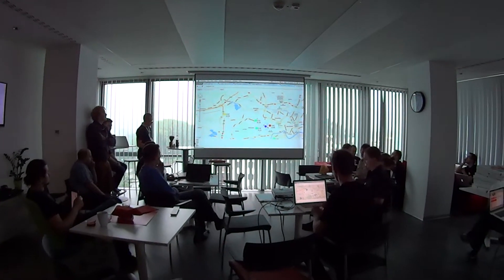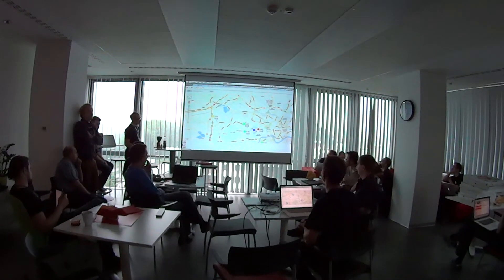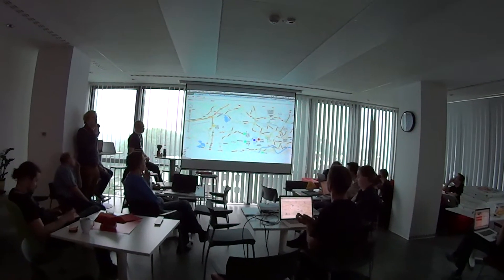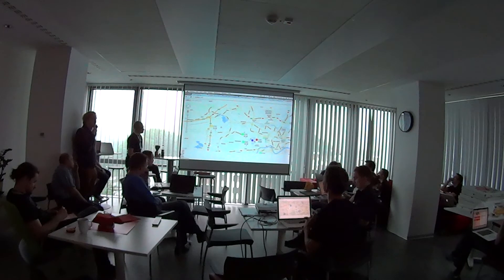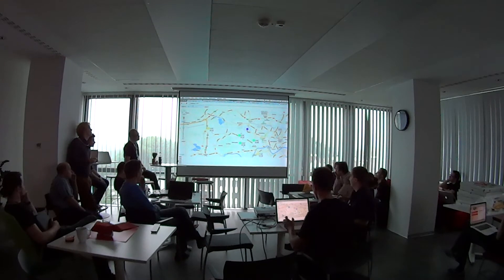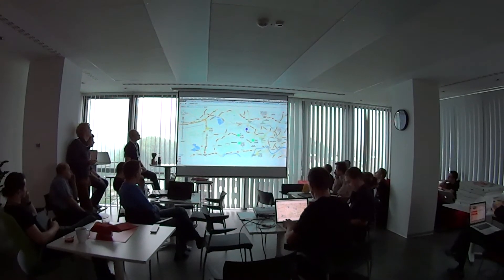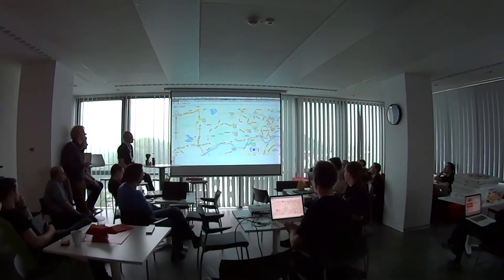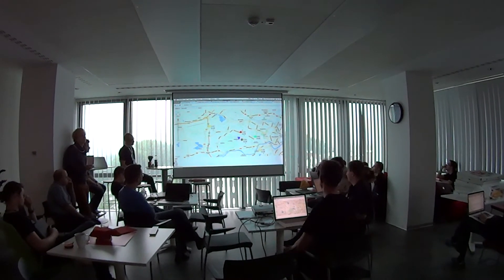Hackday #2: Drive cars together